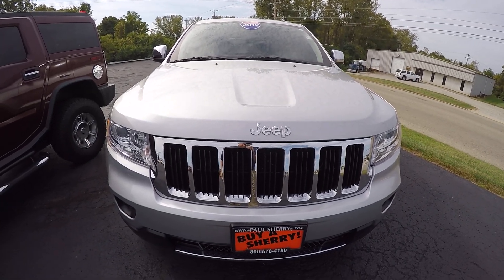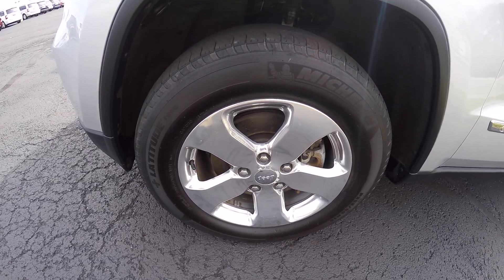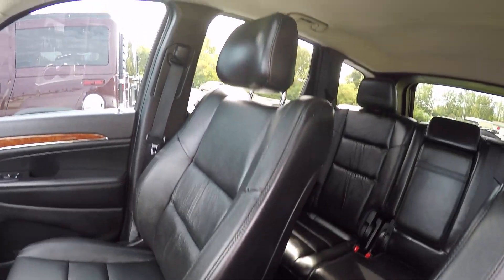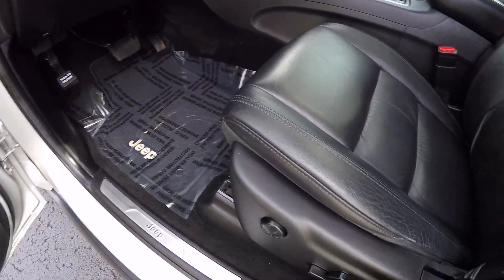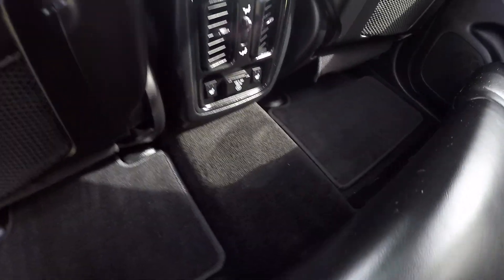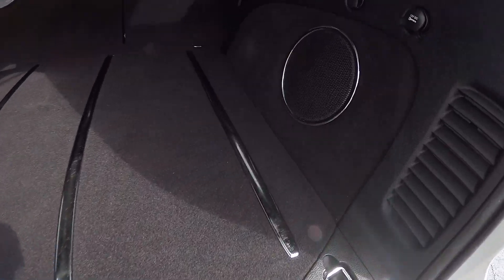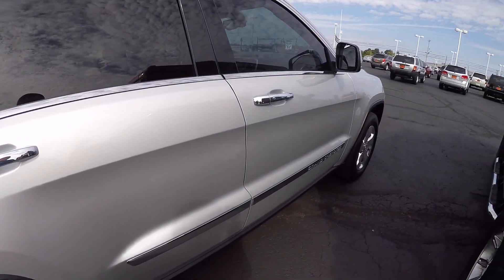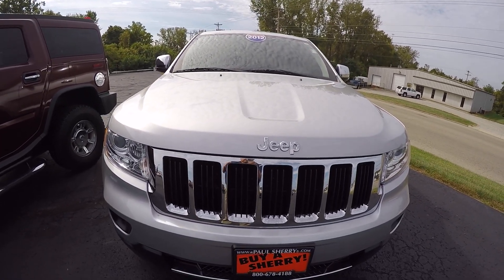2012 Jeep Grand Cherokee Limited For Sale Dayton Troy Piqua Sidney Ohio | 27453AT